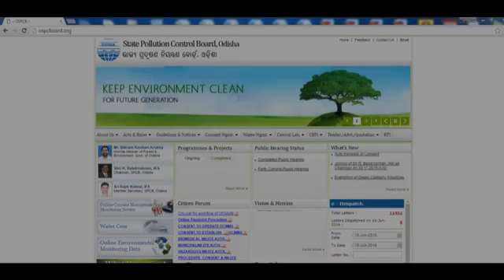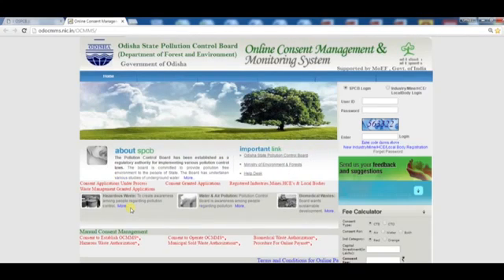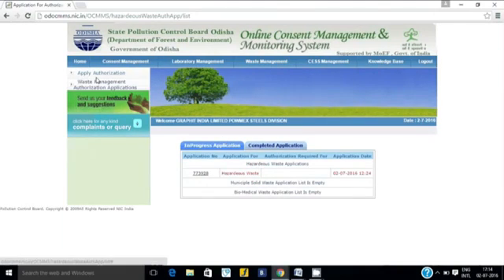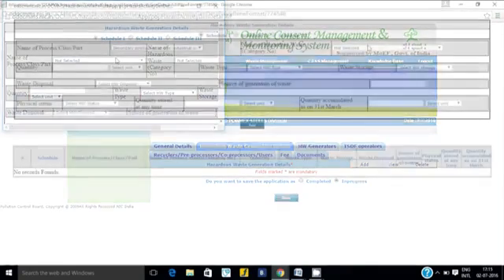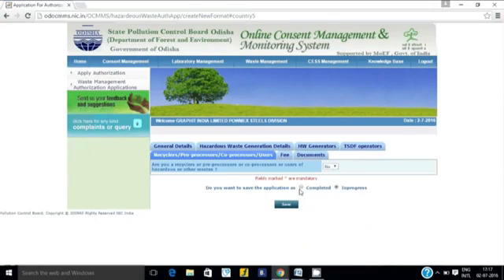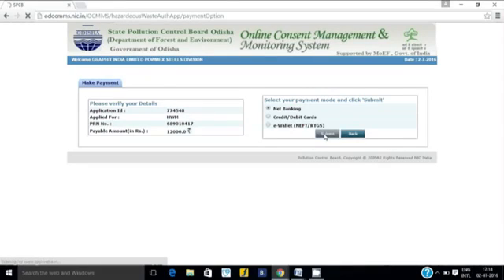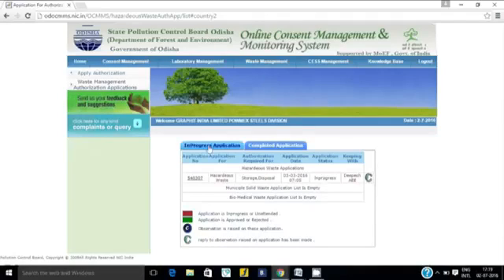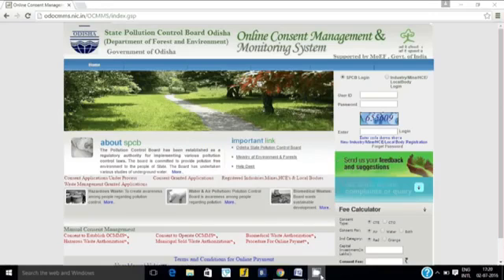Authorization for Hazardous Waste Management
Video Demonstration for procedure of Authorization for Hazardous Waste Management